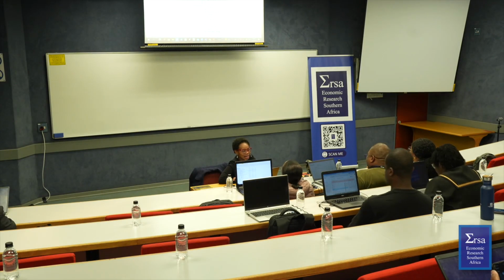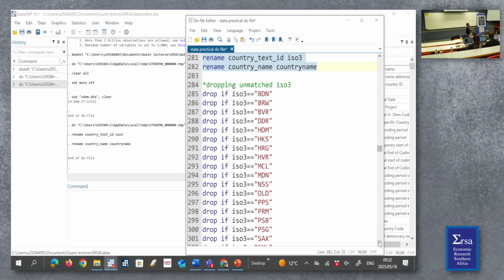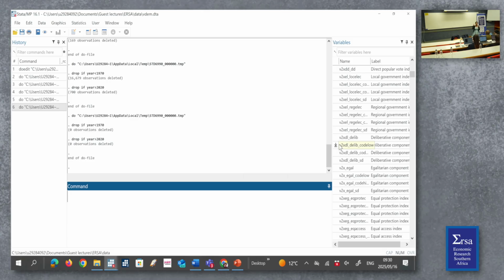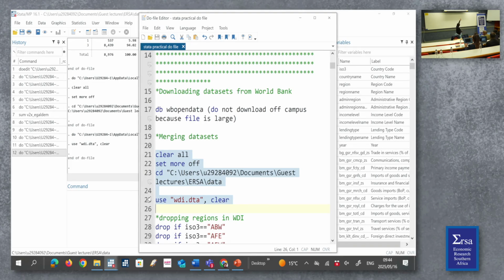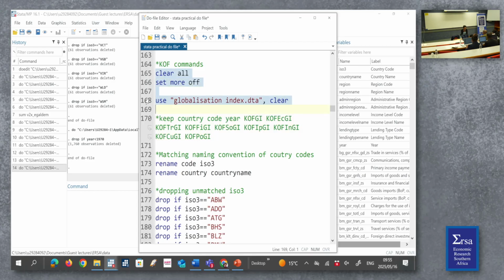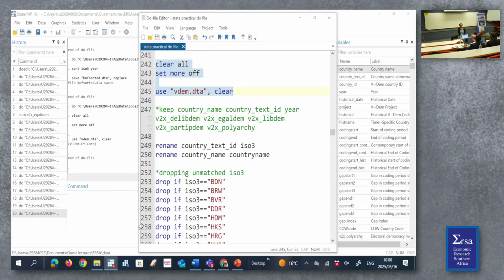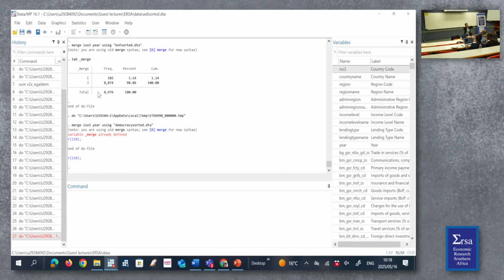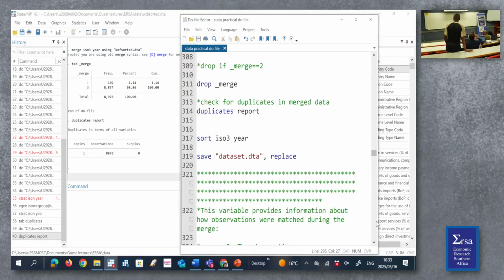Lecture 13: Introduction to Stata (Part 4)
This course covers the fundamentals of economic growth and provides a general economic framework to help the participants understand the processes and pathways that can lead to sustainable development. It is targeted towards early career researchers, PhD students, policymakers, government officials and other relevant civil servants from national and regional administrations.

Carolyn Chisadza is an Associate Professor in Economics at the University of Pretoria. She holds a BSc (Honours) in Economics from the University of Zimbabwe, and a BCom (Honours), MCom and Ph.D. in Economics from the University of Pretoria. In this Lecture she covers the following:

- Merging vs Appending datasets
- Merging in Vdem